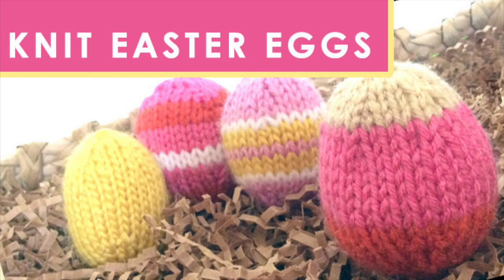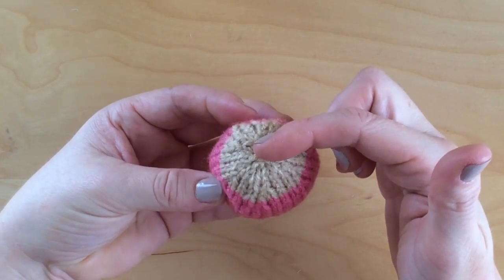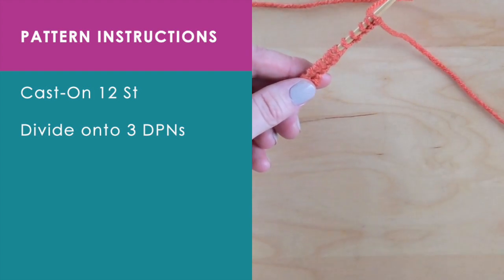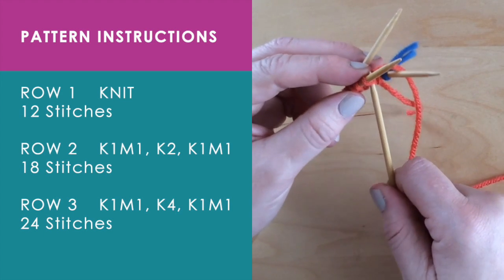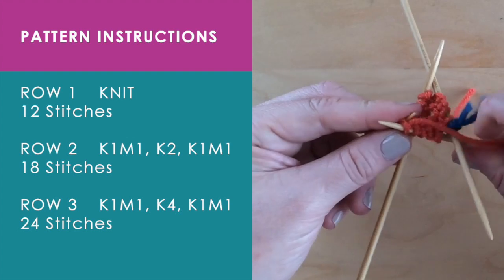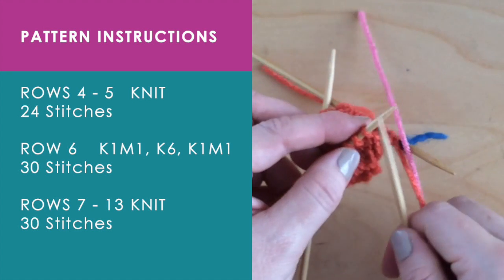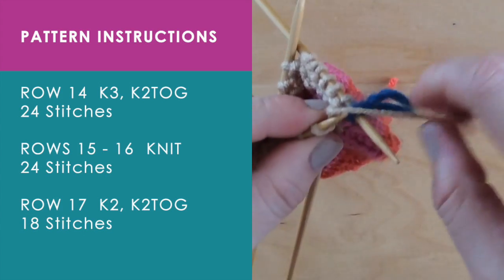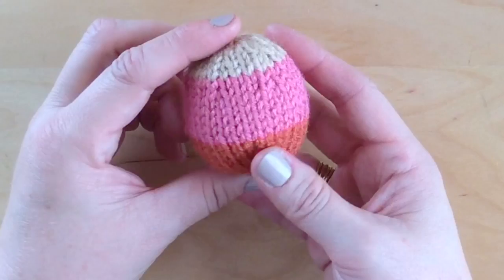How to Knit an Easter Egg - Quick Knit Softies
Knitted Easter Eggs are a fun quick knit

Knitted Easter Eggs make great gifts!  They look like Easter Eggs when you add them to your Basket of Goodies.  You can design them in any colors you choose!

Materials:  Yarn, Double Pointed Needles (I used size 4US), a stitch marker, tapestry needle, scissors, and fluffy stuffing